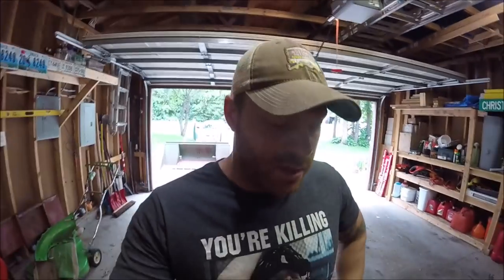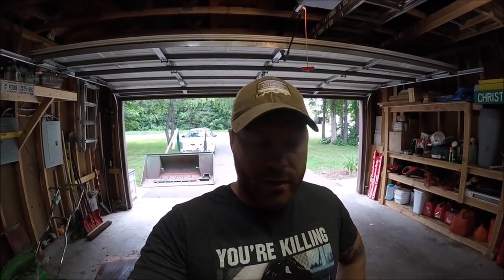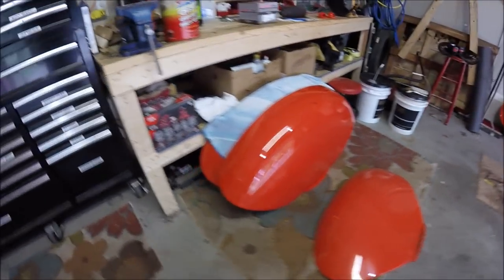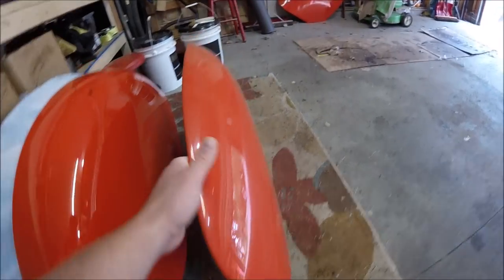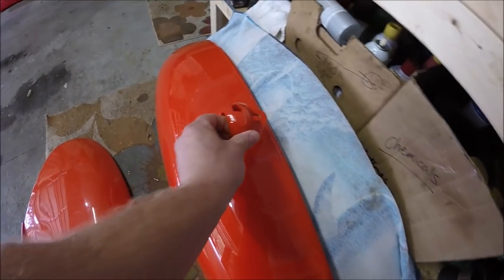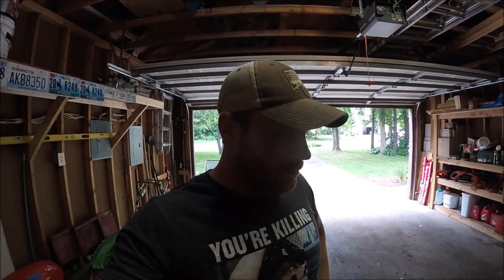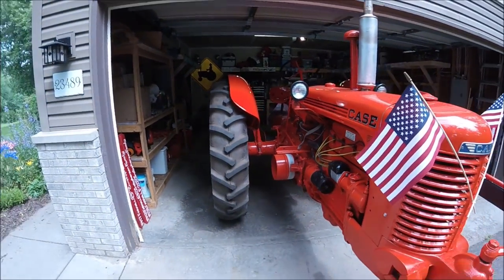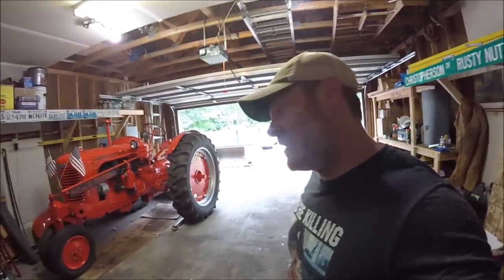1941 Case SC Fender Install & Project Updates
Hello all! Well, the fenders for the 1941 Case SC are done, and are being mounted! Nothing like a quick ride and some new sheet metal to perk a person up! Other than that, just a few quick updates on some plans I have for some future videos. More to come!